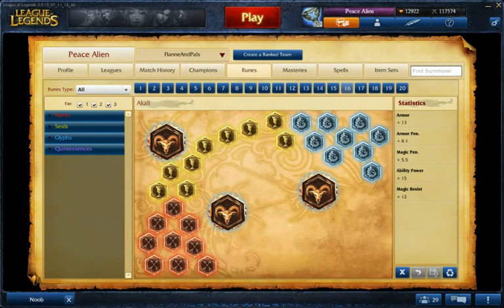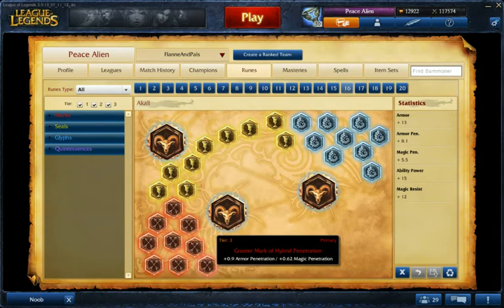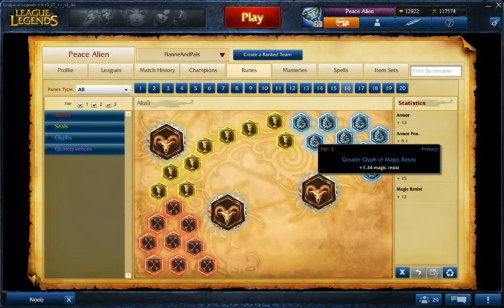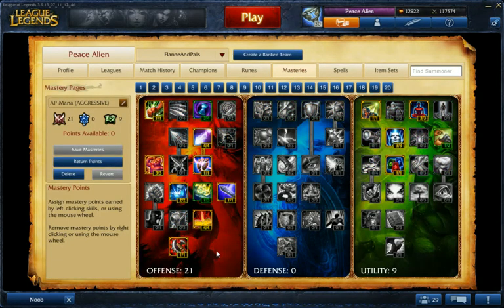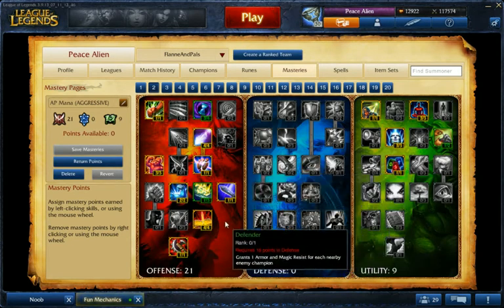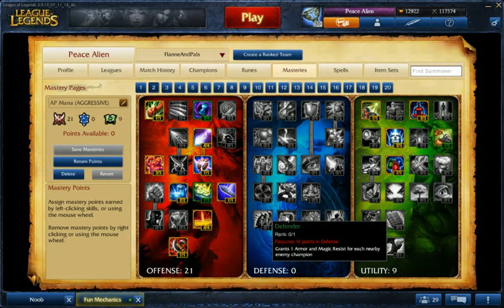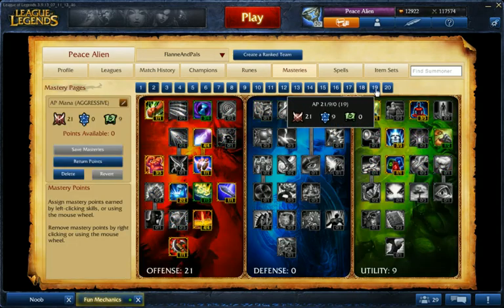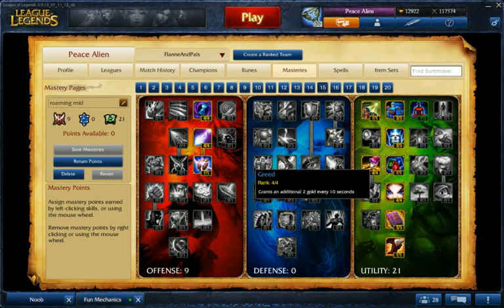Annie Mid Runes/Masteries S3 (Marathon)